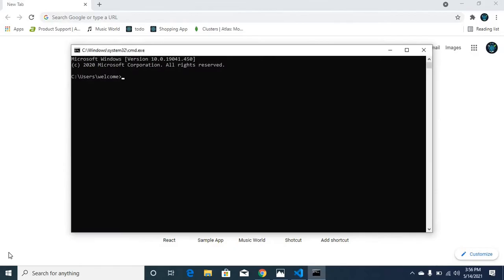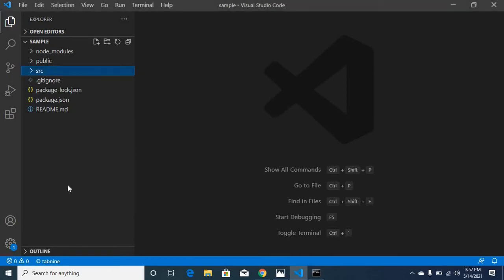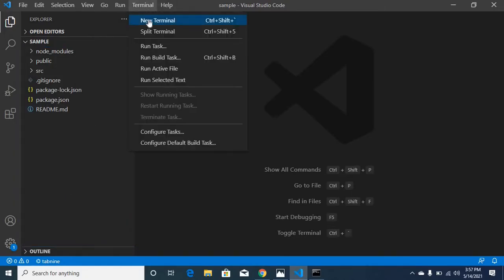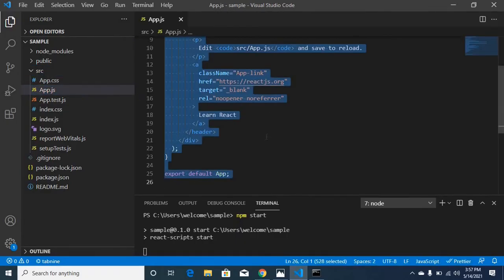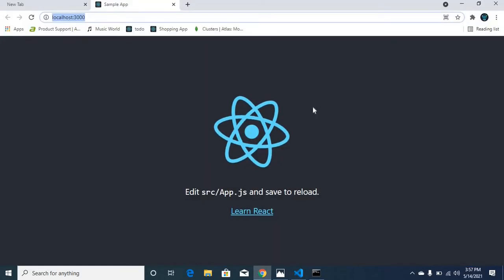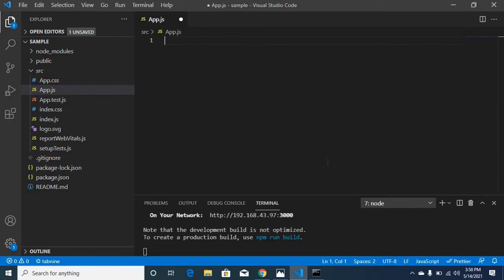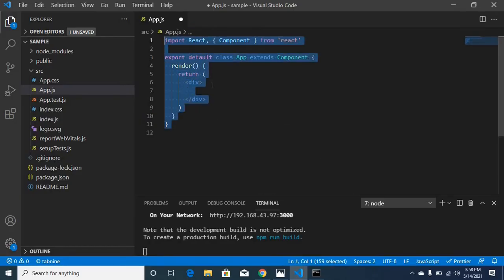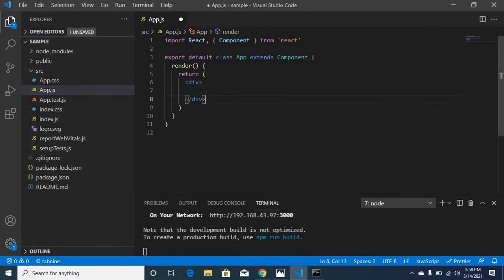Function and Class Component in ReactJs - 11 - ReactJs in telugu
Hey Everyone,

This video is all about explanation of functional component and class component in reactJs in telugu. This series will be continued stay tune :) for upcoming videos.

I am grateful for your all support !!.